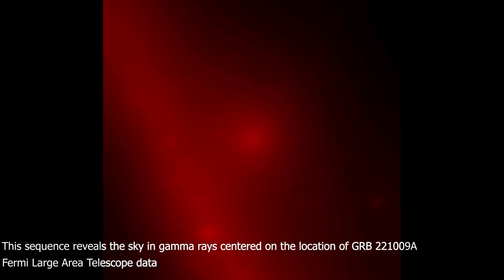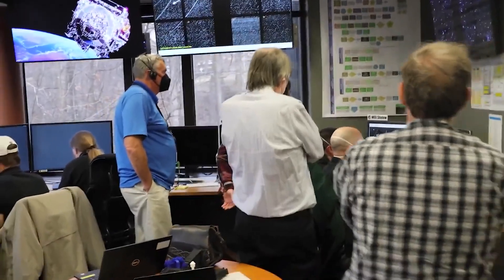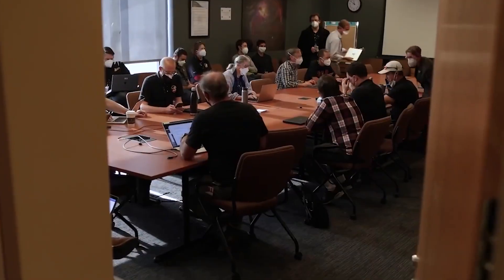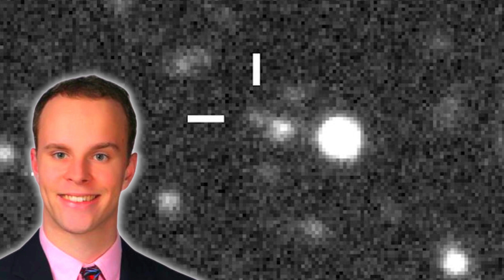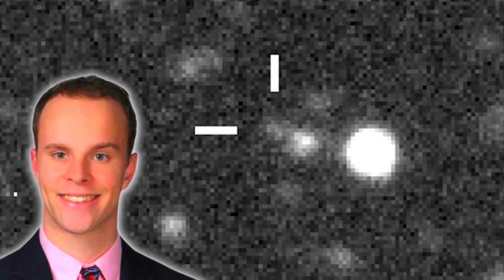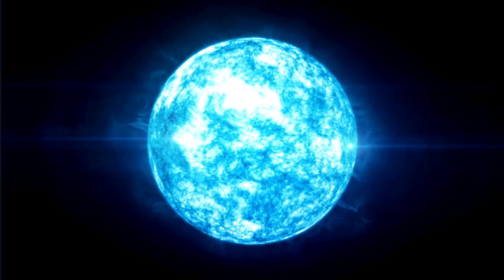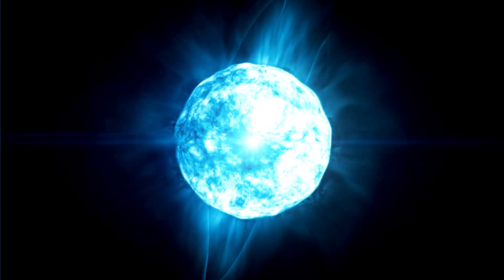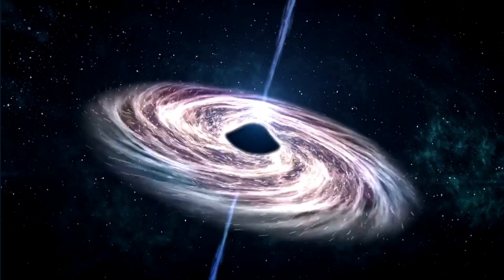Astronomers are worried by the brightest flash ever seen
Scientists from all over the world are still watching the gamma-ray burst that was first seen on October 9th.

Astrophysicist Brendan O'Connor told AFP that after the star goes supernova and collapses into a black hole, matter condenses into a disc around the black hole, falls in, and is ejected in a jet of energy that travels at almost the speed of light. He added that the flash released photons with an unparalleled 18 teraelectronvolts of energy, or 18 followed by 12 zeros. and this has disrupted long-wave radio communications in Earth's ionosphere.

In the 1960s, US satellites meant to monitor if the Soviet Union was detonating weapons in orbit discovered such bursts originated from beyond the Milky Way, marking the beginning of gamma-ray studies.

Sunday morning Eastern time observatories picked up on a gamma-ray burst now known as GRB 221009A.

Astronomers have a once-in-a-lifetime chance to gain new insights into phenomena such as black hole creation by seeing the event now, which is like watching a 1.9 billion-year-old video of those events unfold before us.

In the next weeks, O'Connor and others will keep an eye out for the telltale signs of supernovas at optical and infrared wavelengths, confirming whether or not their assumptions about the flash's origins are true and whether or not the event is consistent with known physics.